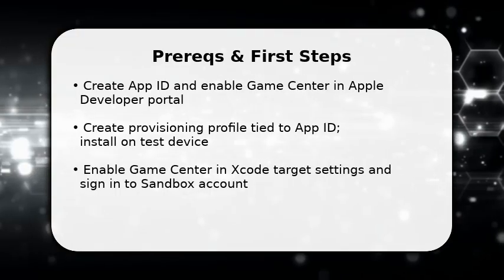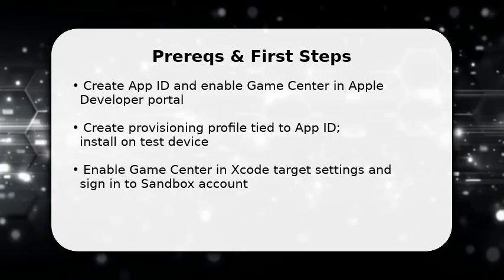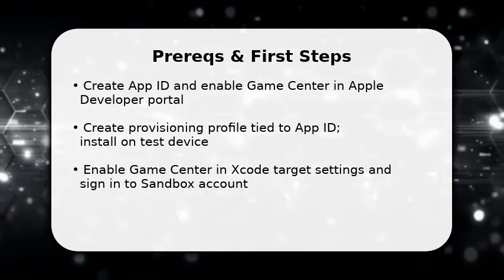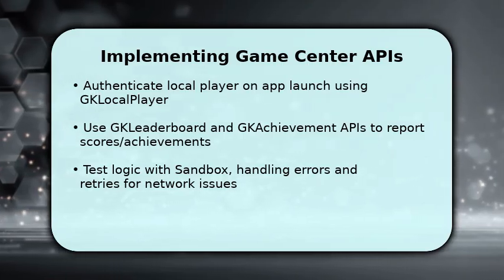How to Connect Games to Game Center - Full Guide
Dive into the comprehensive guide on connecting your games to Apple'gy Game Center. Discover step-by-step instructions, troubleshooting tips for common issues, and how to enhance gaming experience with social features.

connect game center, apple game center setup, linking games to game center iOS, game center integration guide, troubleshooting connectivity issues Game Center, enhancing gaming experience with social features